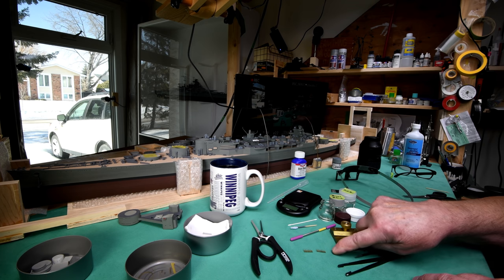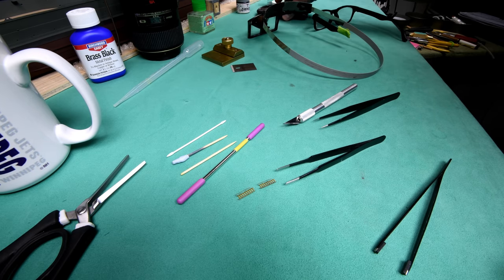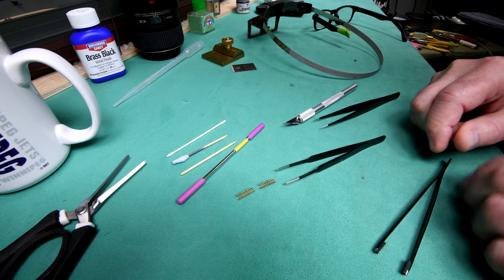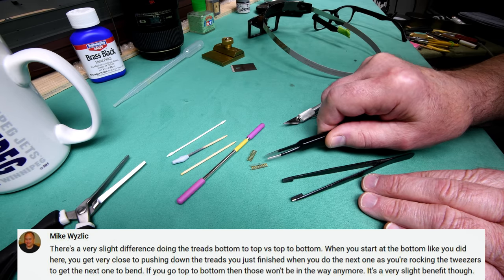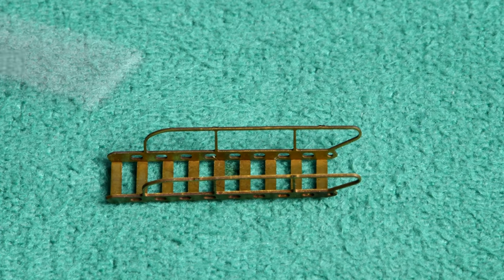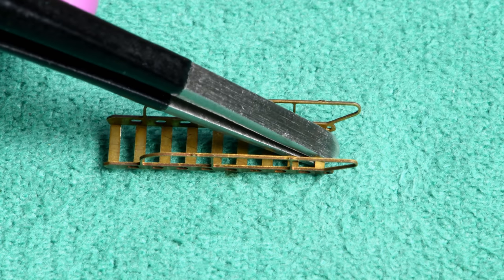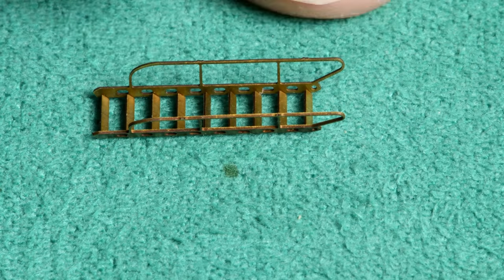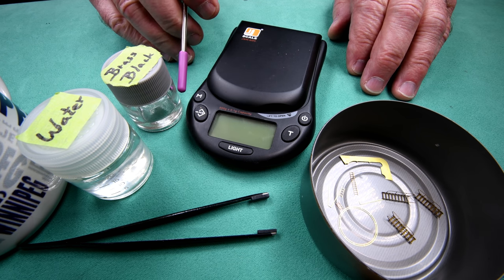The Model Ship - Part 737